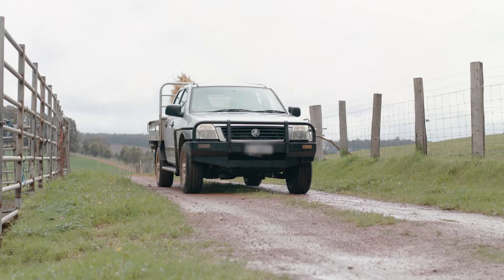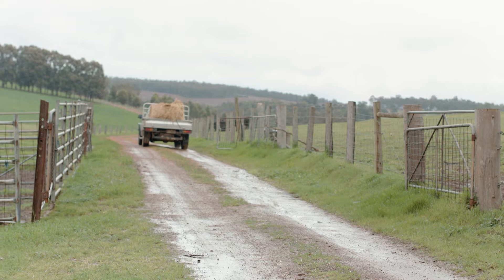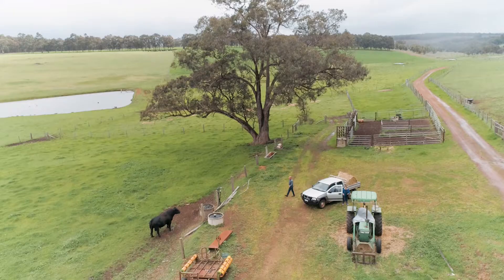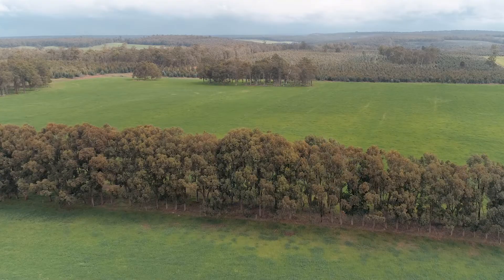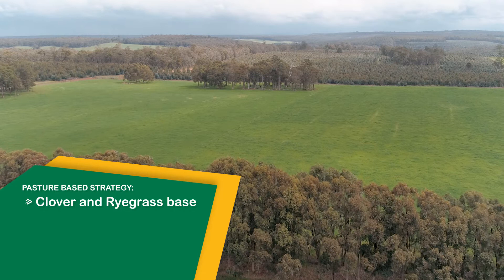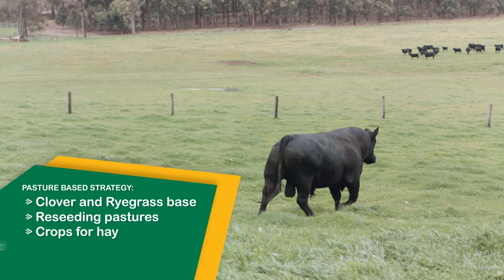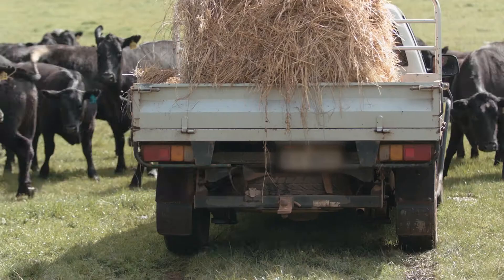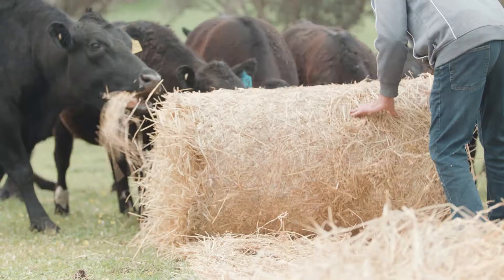2019 MSA Excellence in Eating Quality Most Outstanding WA Beef Producer -- Derek and Beth Dilkes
Having a target market for the beef they produce and a set of specifications to aim for are among the key advantages of being registered Meat Standards Australia (MSA) producers for Derek and Beth Dilkes.
Their commitment to MSA saw Derek and Beth awarded the 2019 Most Outstanding MSA Producer Award for Band 2 producers in WA, based on their MSA compliance of 96.5% and average MSA Index of 67.21.